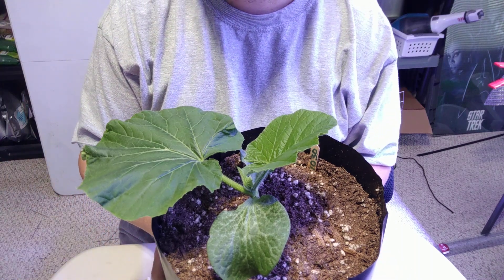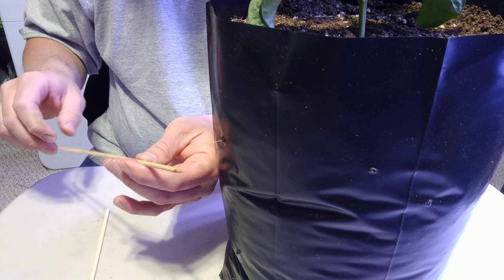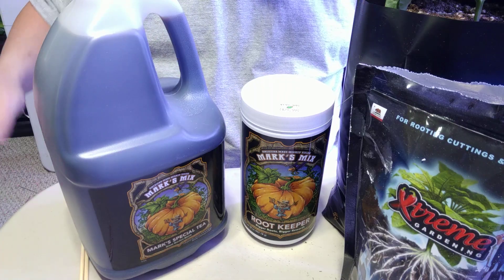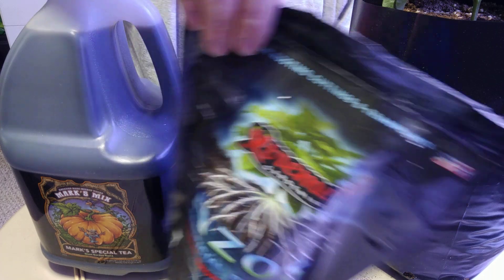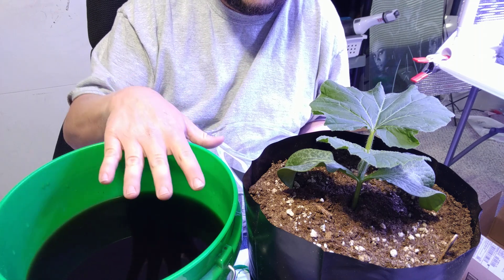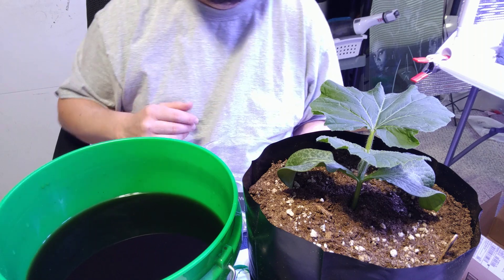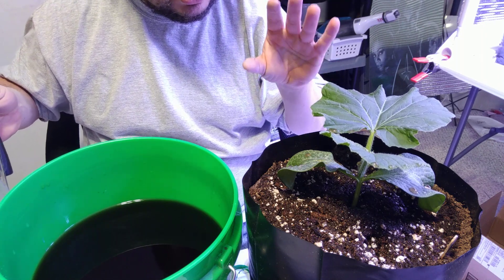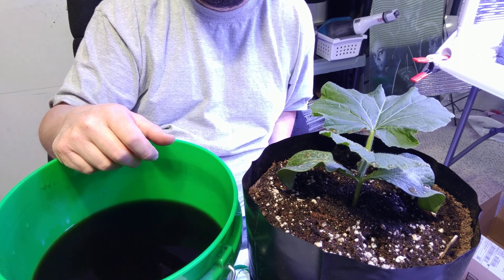Growing Giant Pumpkins - 4-29-19 Update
Fertilizing the pumpkin plants.